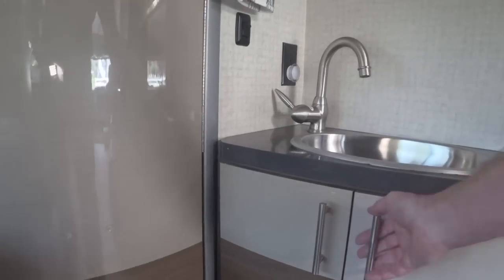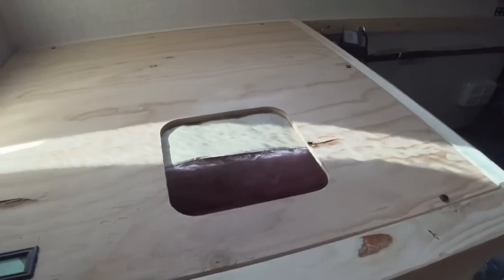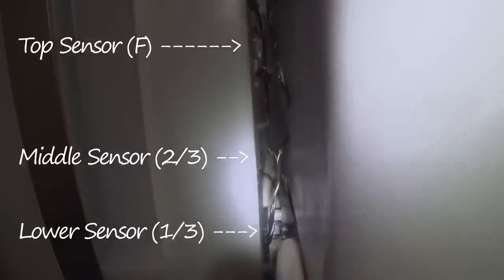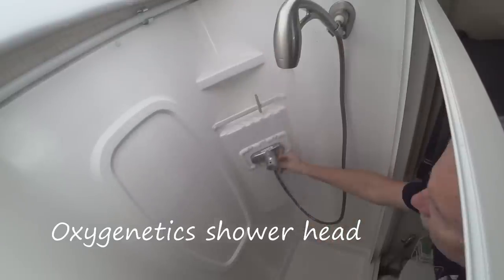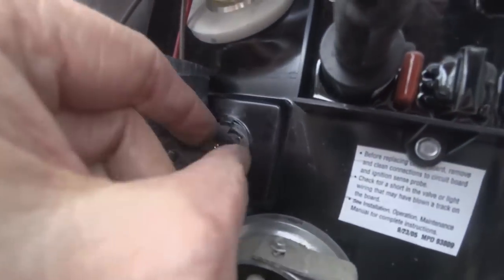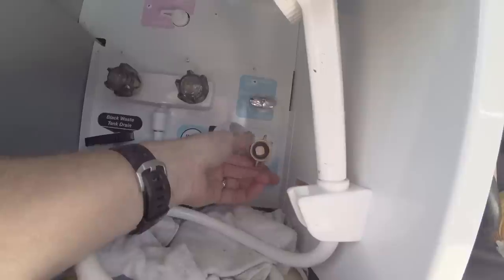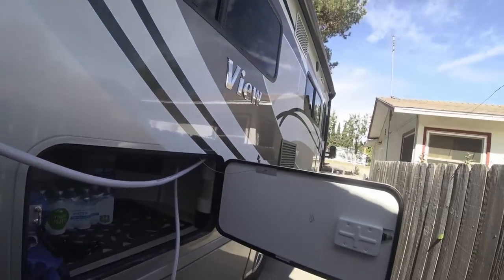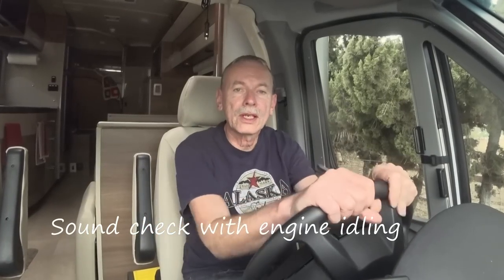RV Basics - Fresh Water Systems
8 mods I made to improve the fresh water systems on our 2016 Winnebago View.  These RV mods can be used on many different types of rigs and are fairly simple and inexpensive to do.

Here's the list:
1. Water tank accumulator: . Home Depot for the fittings
2. Hot water heater gage: Keynice Mine has been replaced by newer model
3. From 140°F to 120°F thermostat: Atwood 91470

4. Added extra tank insulation: Home Depot

5. Relocated water tank level sensor

6. Changed shower faucet and shower head: https

8. Added 8000 grain water softener
- Pressure reducer for city water
- Quick connect for softener
-Water hose